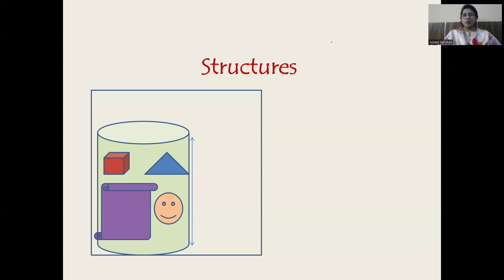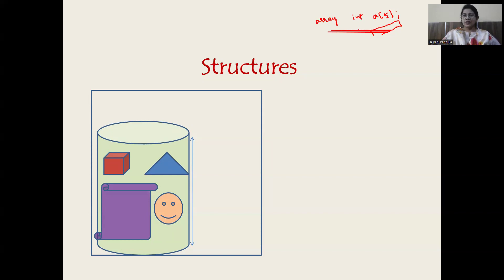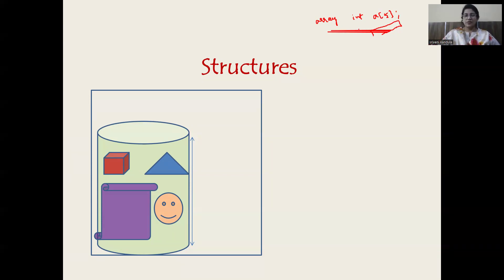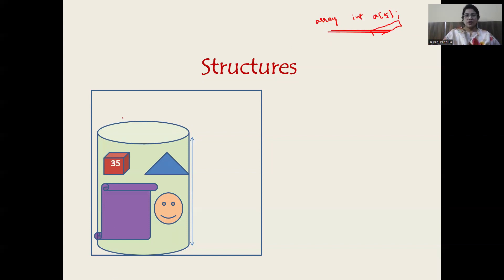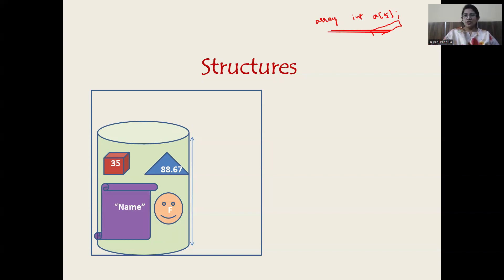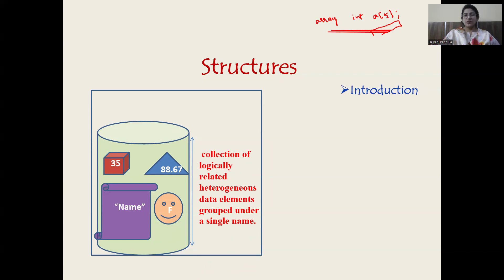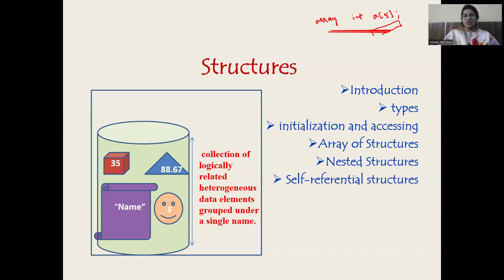Structures in C Part 1- Introduction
Structure definition and necessity of a structure